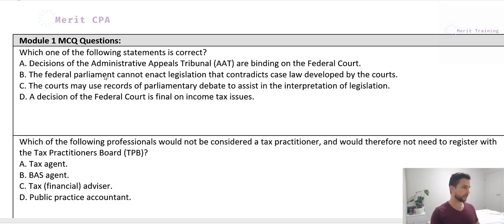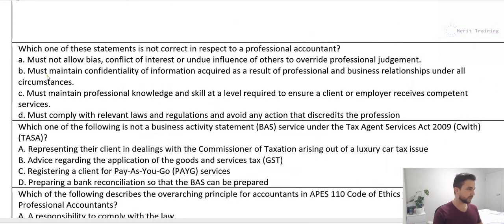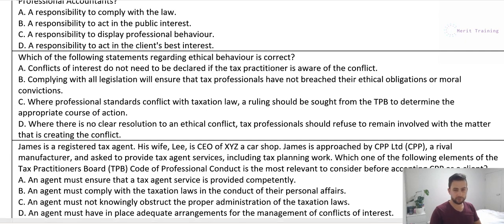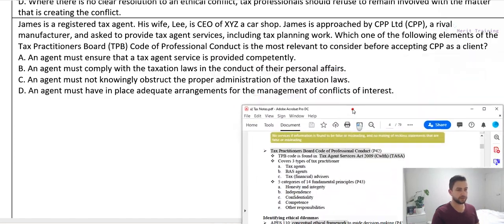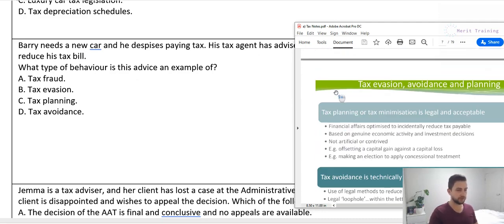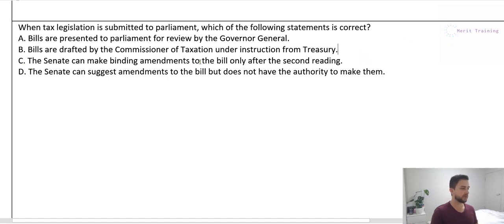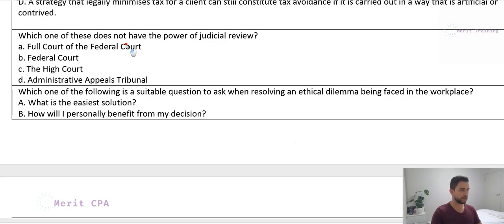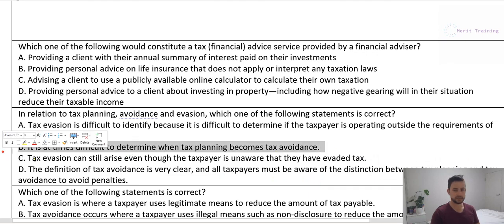Taxation Tax Module 1 MCQ Exam Explained